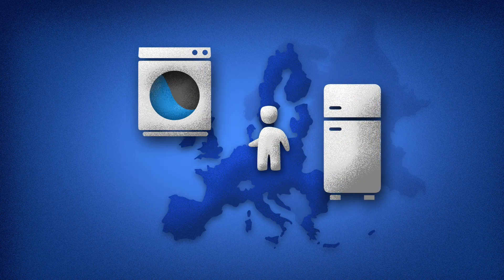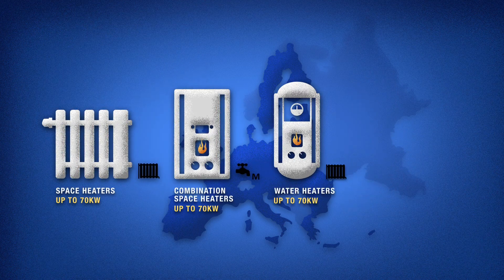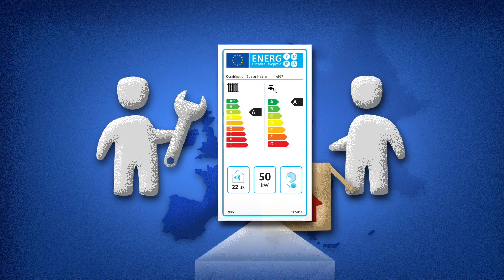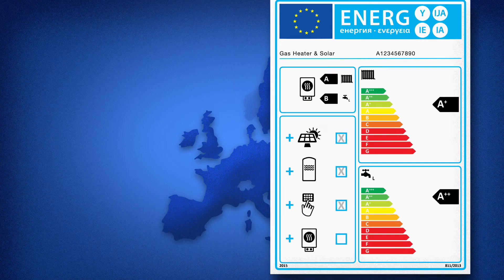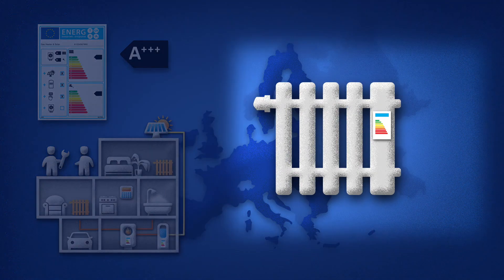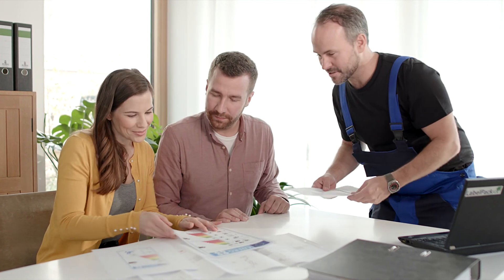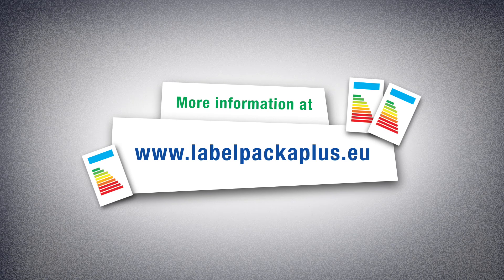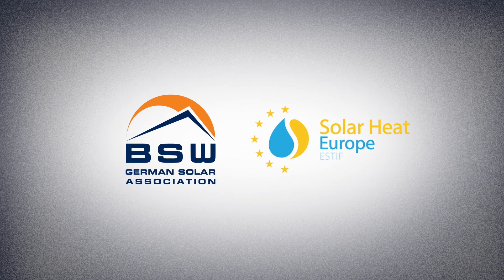Everything you should know about Energy Label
Did you know that since 2015 the energy label is required for space and water heaters in houses and flats? But first, do you know what is the Energy Label? and why it has been created? This video has been created in the frame of LabelPack A+ European project.